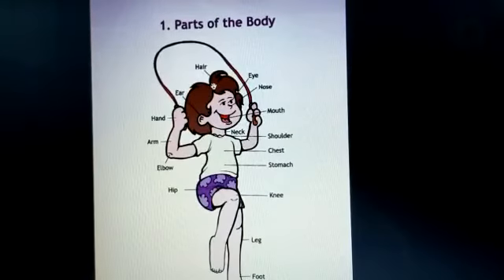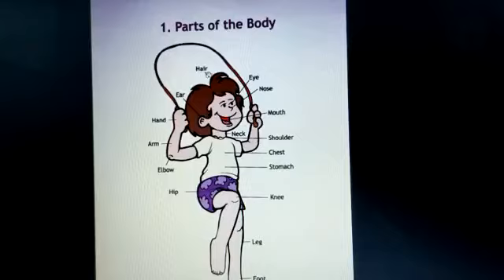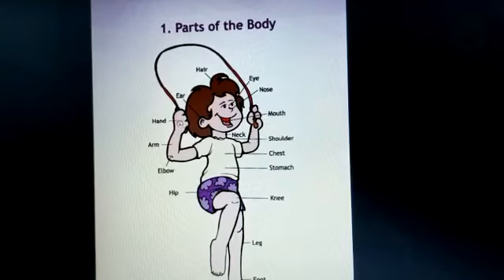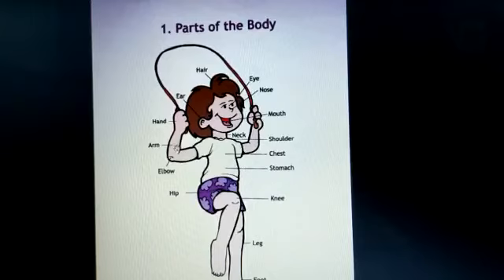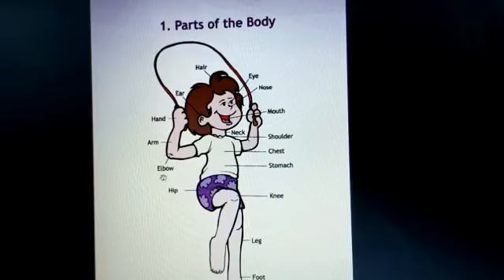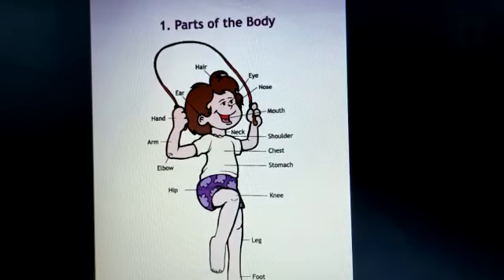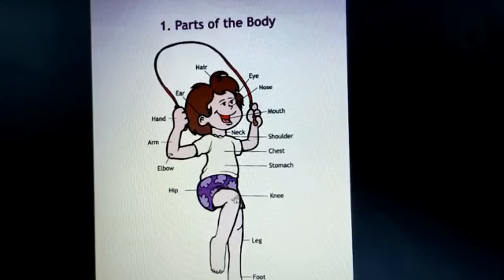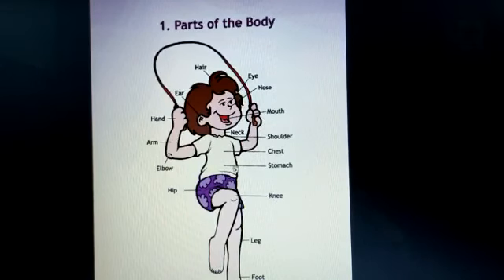Class 1 lesson 1#Parts of the body#